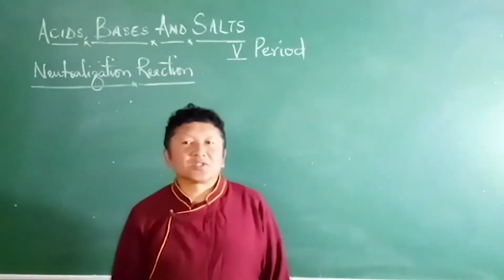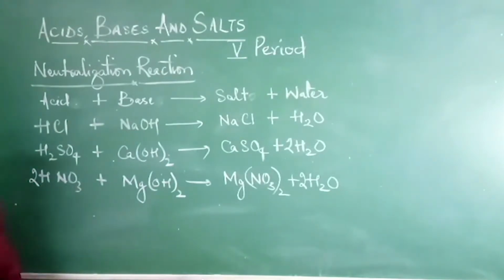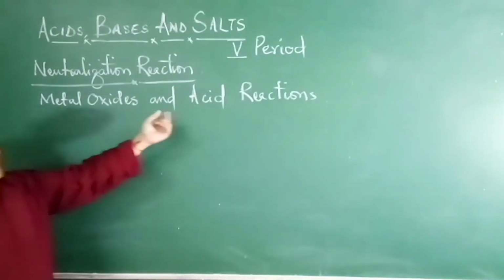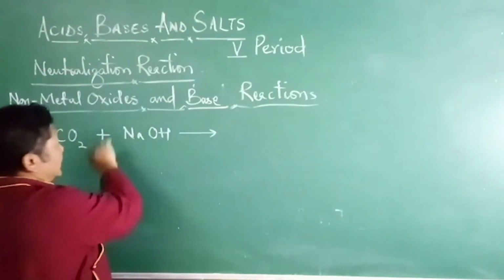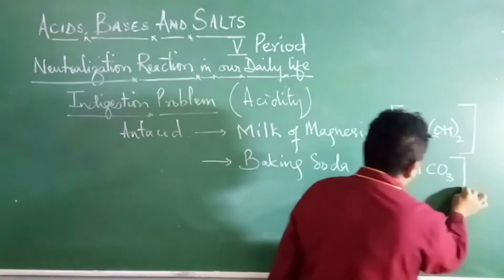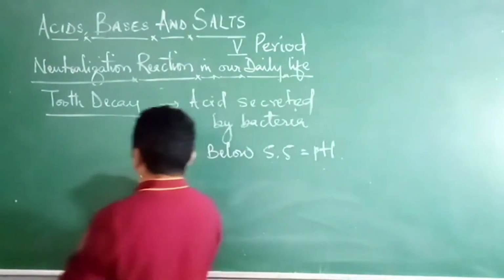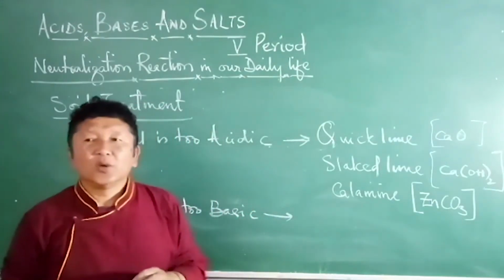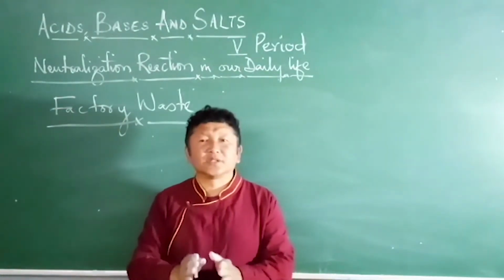Class 10 Science Chapter 2 Acids Bases and Salts Part 5